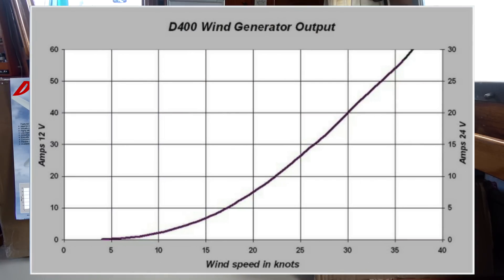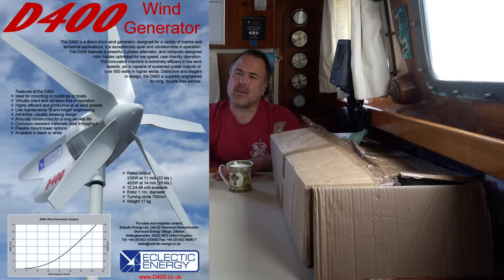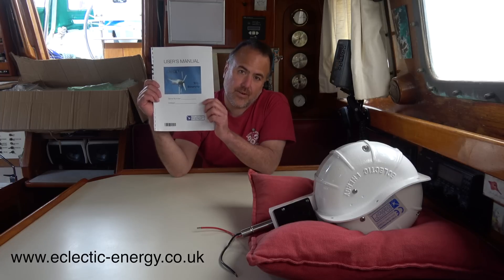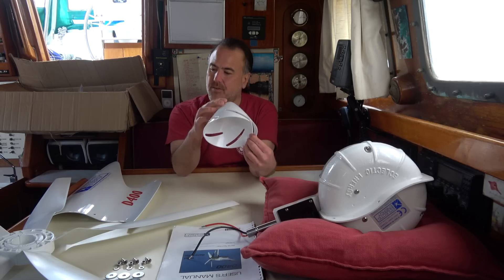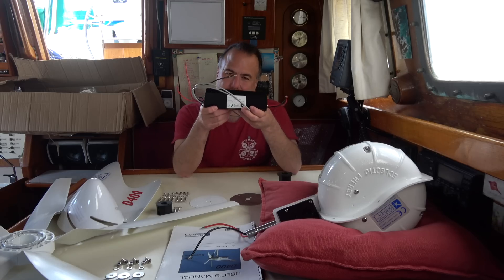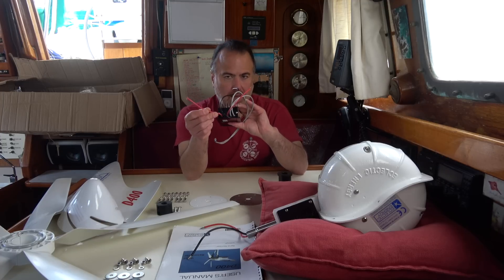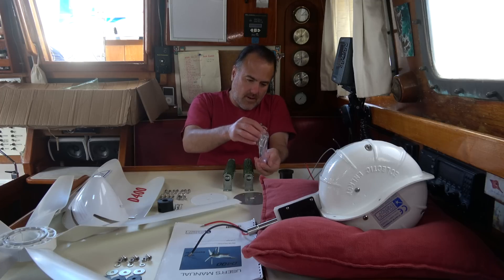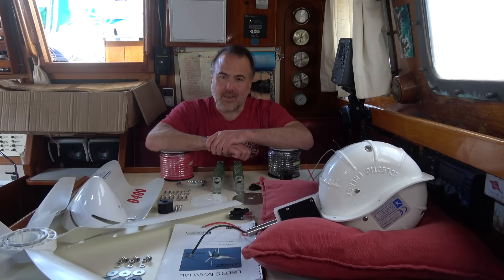Eclectic Energy D400 Wind Generator Unboxing (Part 1)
Our unboxing of the Eclectic Energy D400 Wind generator.